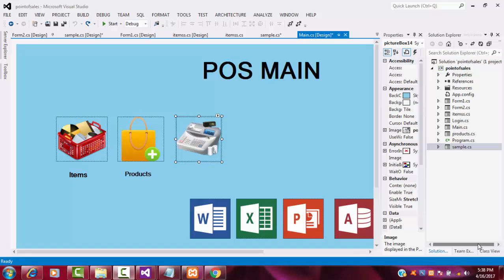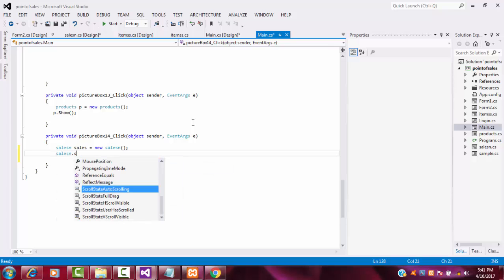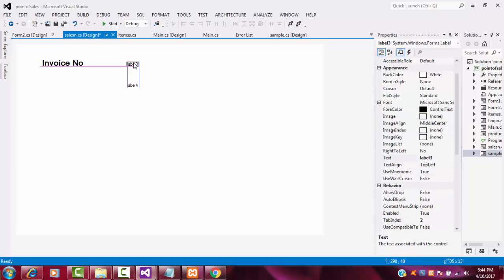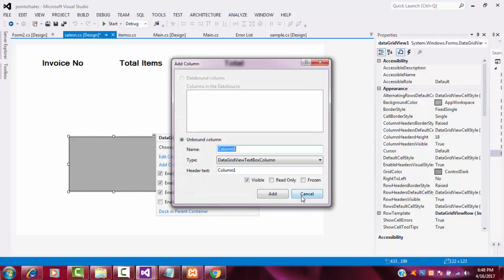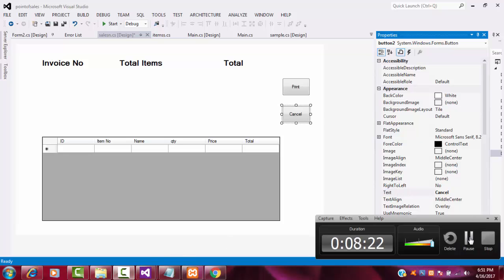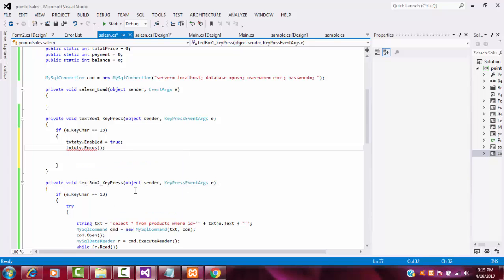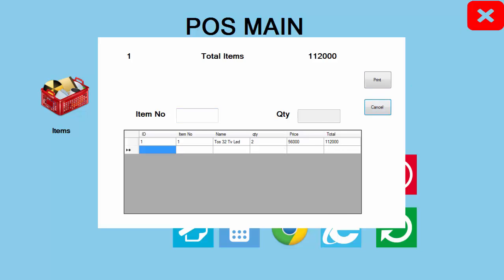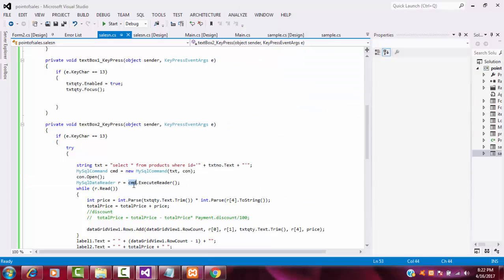point of sale system step by step using c#.net Part 16 Sales